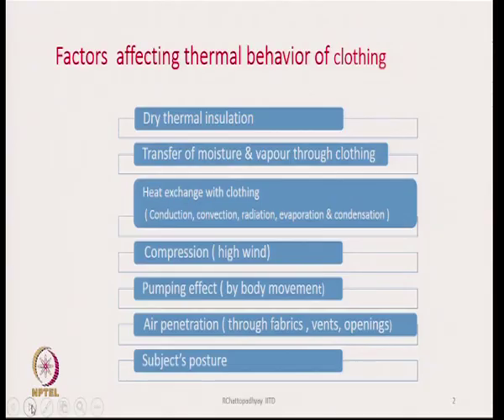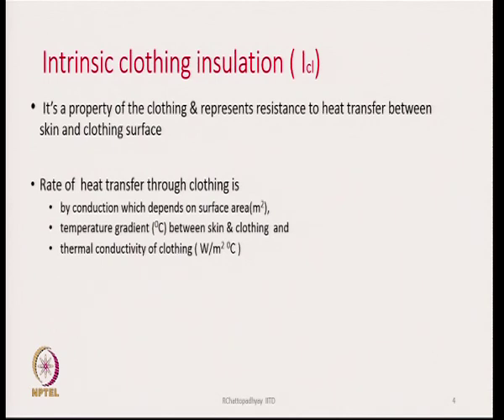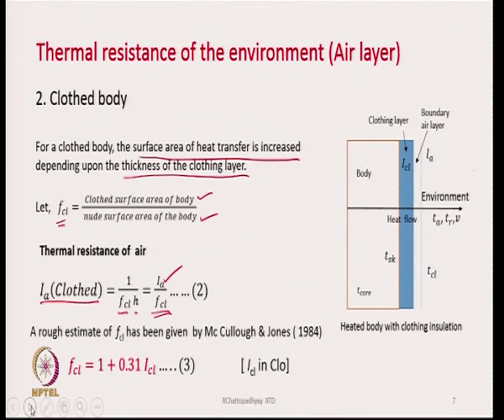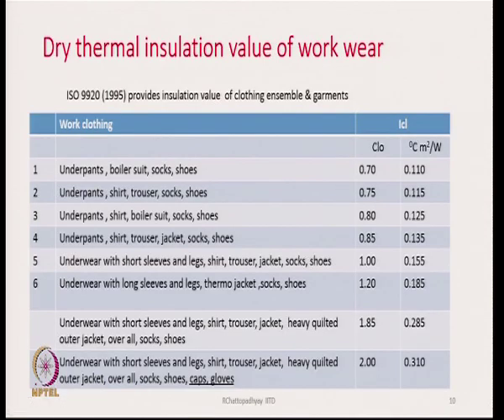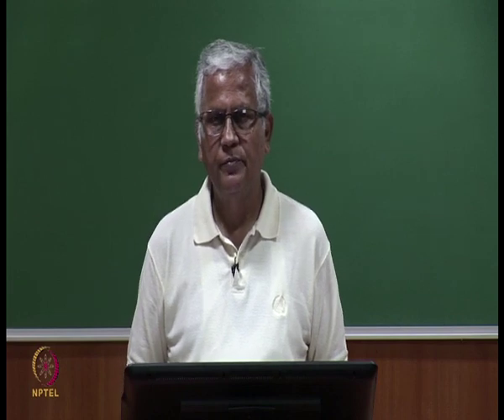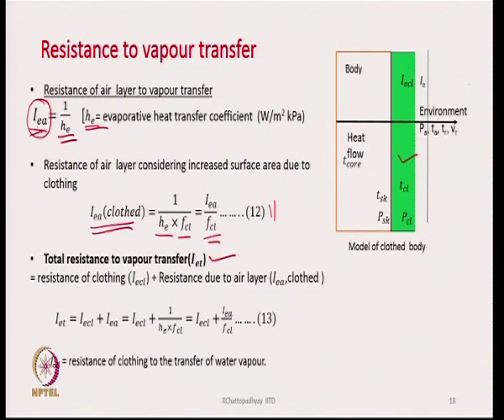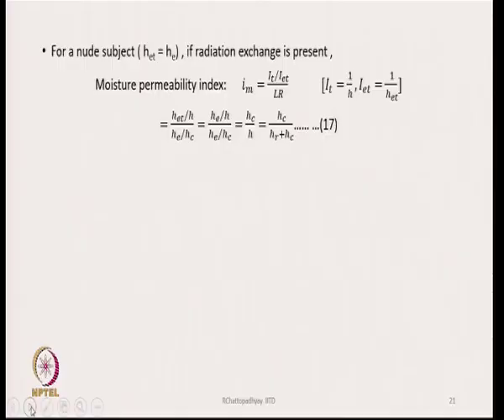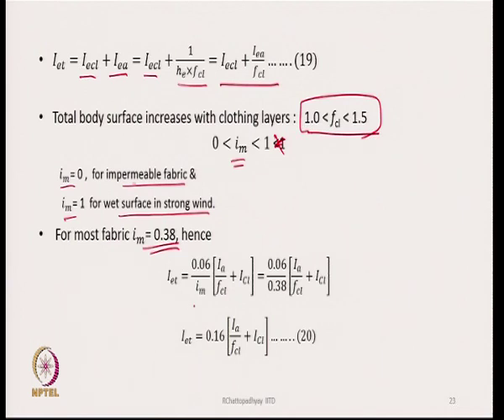Thermal Properties of Clothing